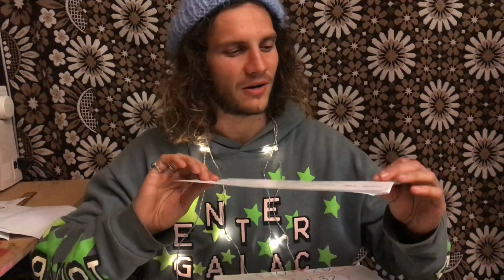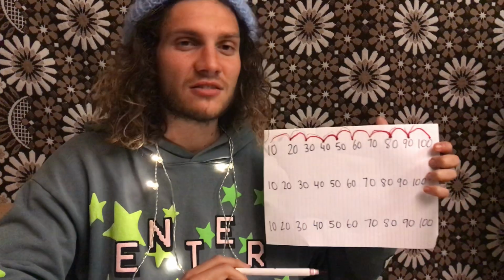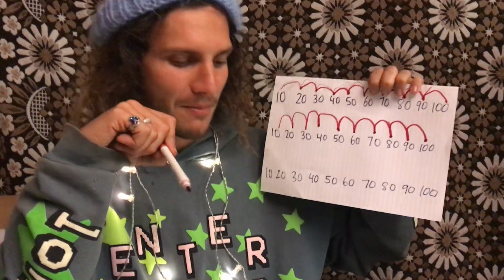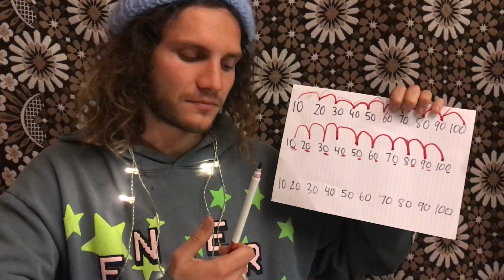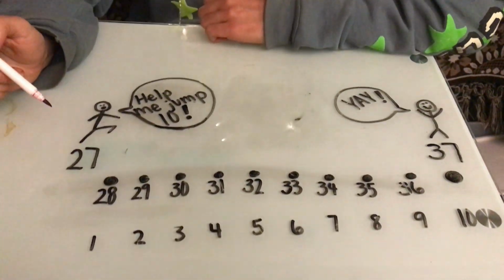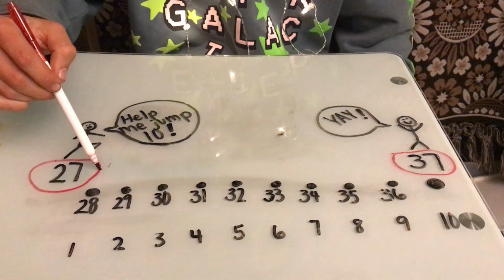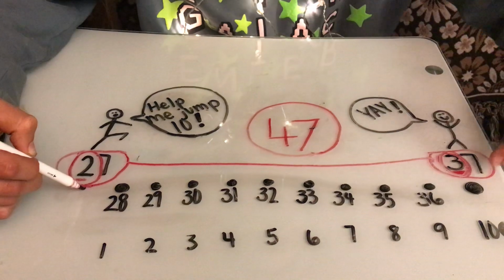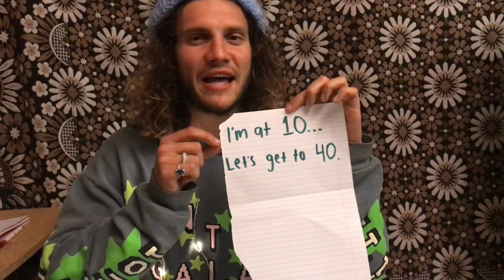More on Jumping Strategy